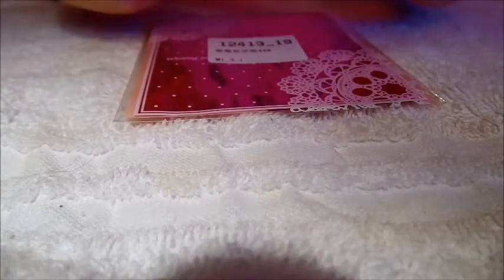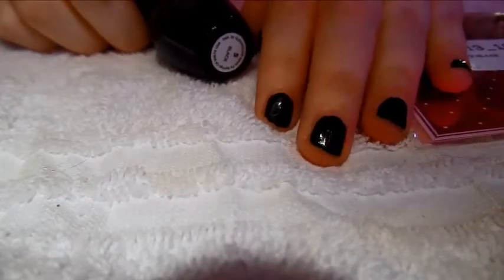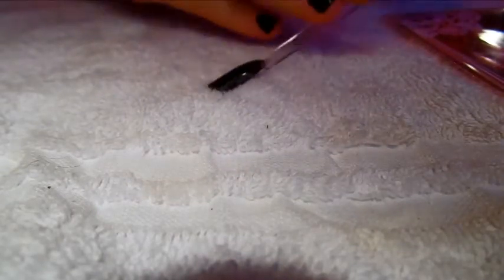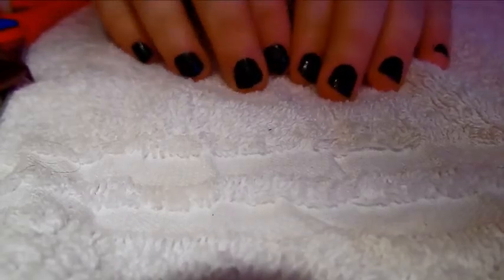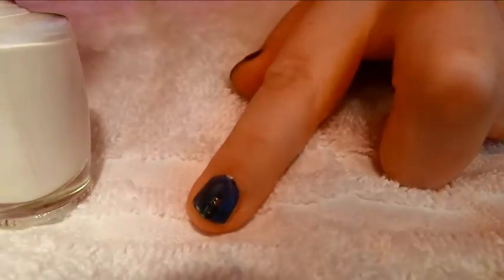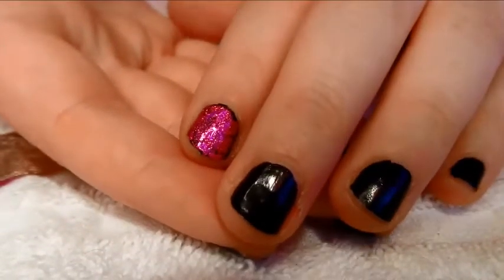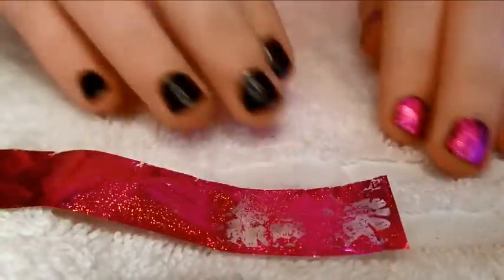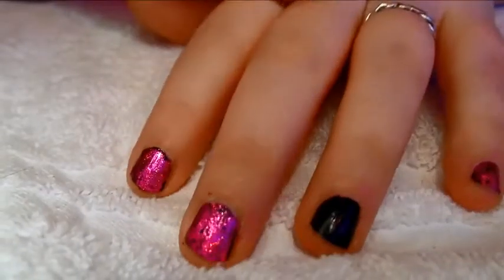How to: Nail Art Foils (bornprettystore.com Review)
TFW everyone!